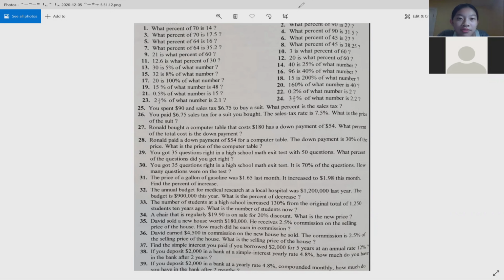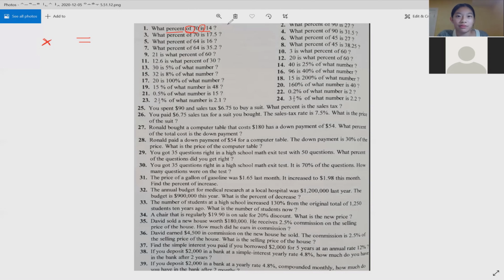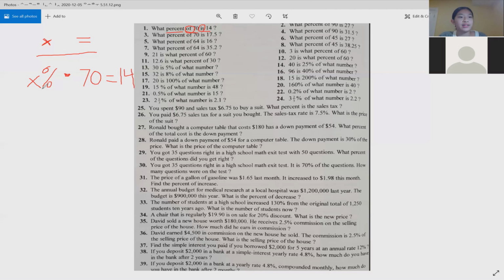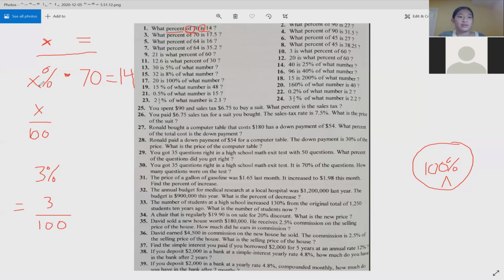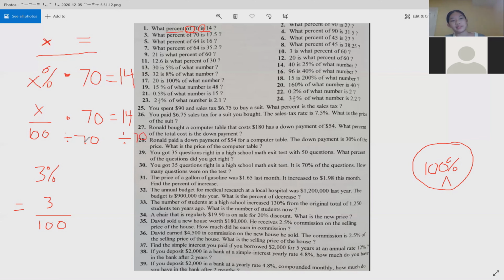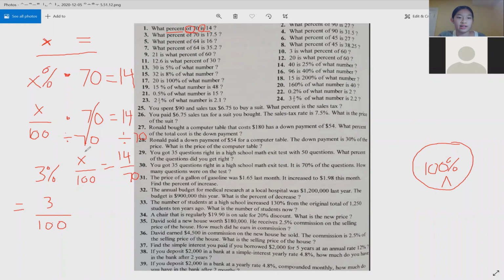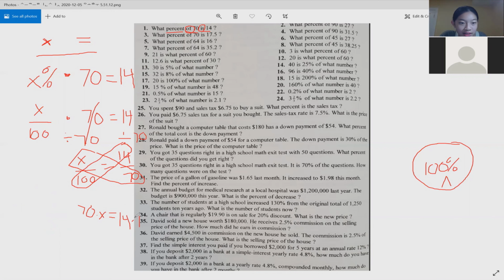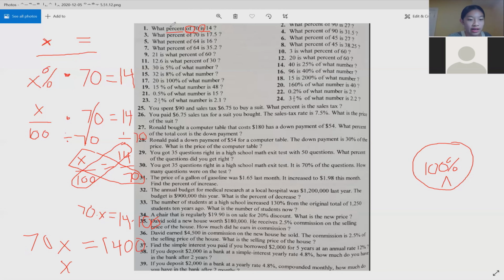Calculating Percentages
In this video, students will learn how Calculate percentages.